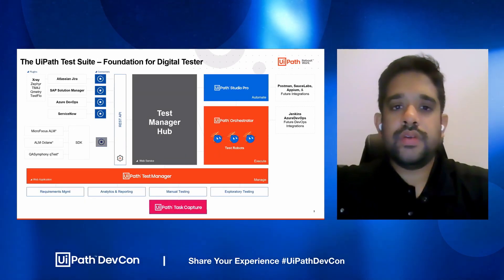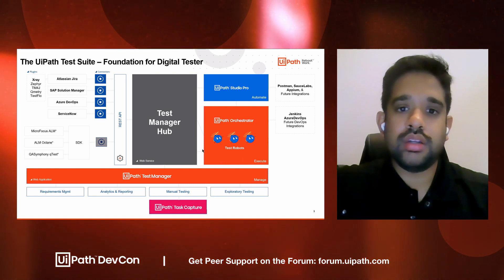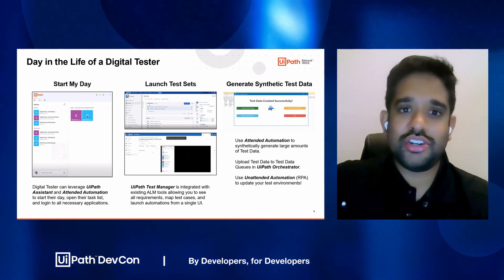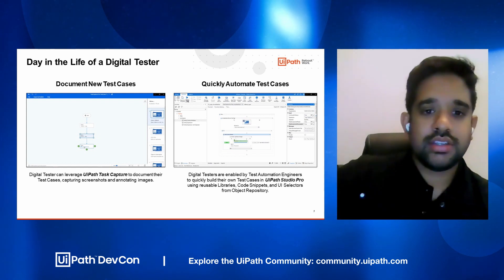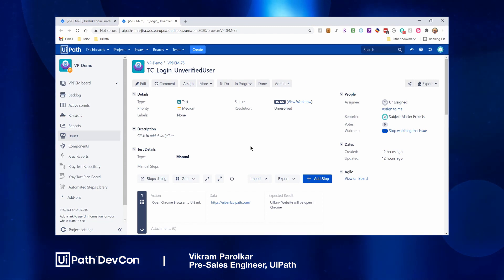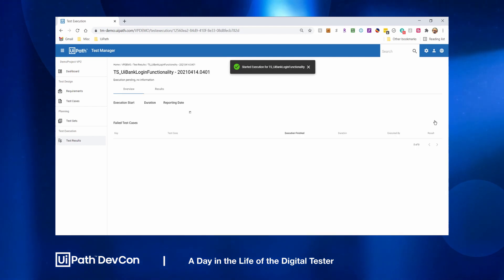UiPath DevCon 2021: A Day in the Life of the Digital Tester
Learn why UiPath Test Suite is a game-changer for enterprise testing,
See how Test Suite in conjunction with Action Center and Task Capture will empower every tester with the power of automation to help drive higher quality, faster release cycles and less reliance on costly manual testing.